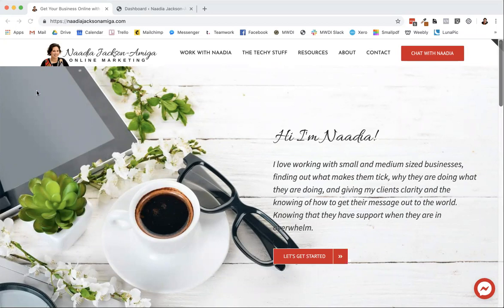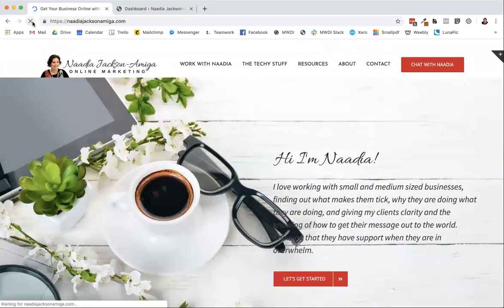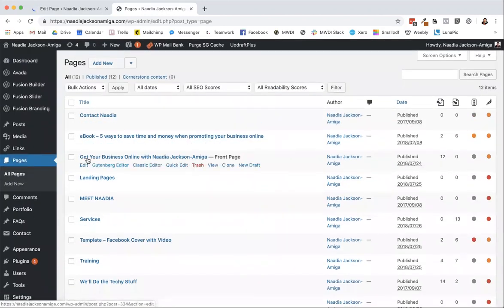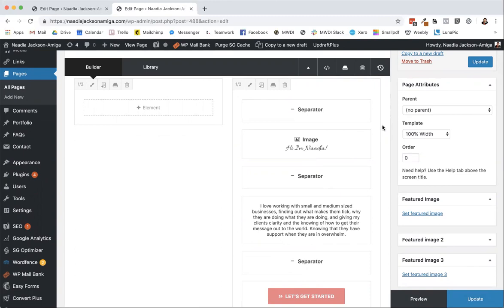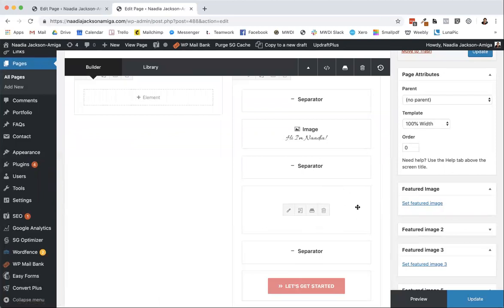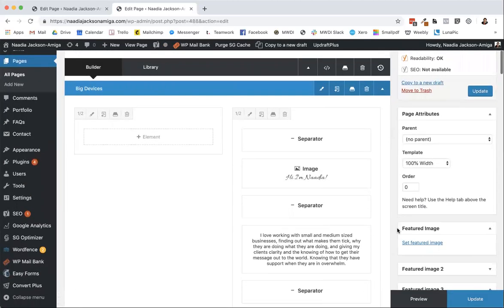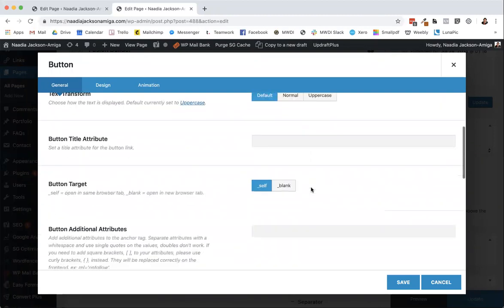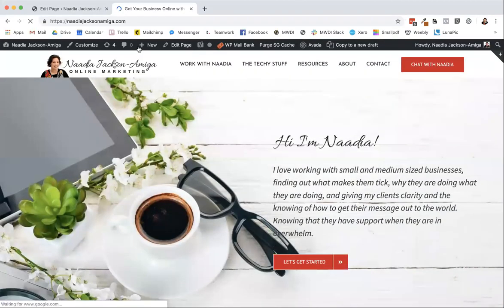How to Edit Your Website using the Avada Theme